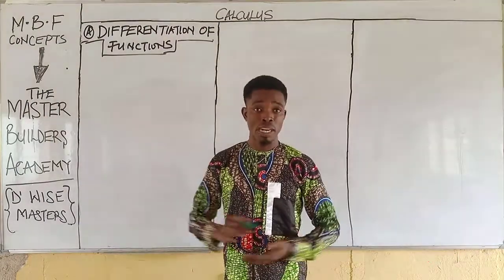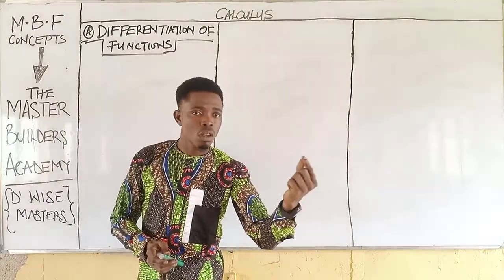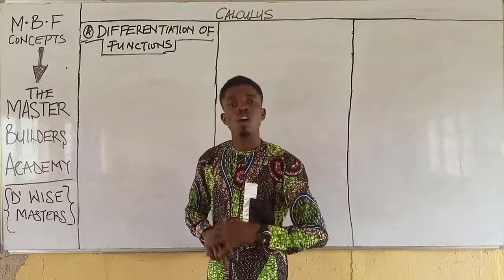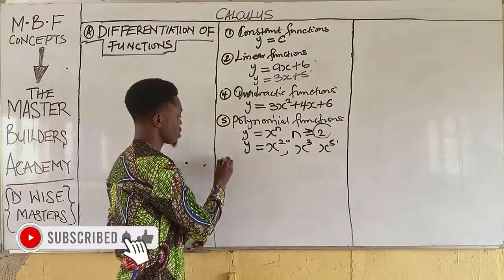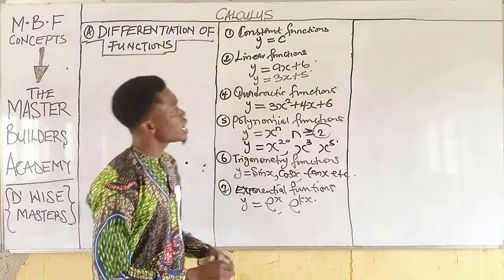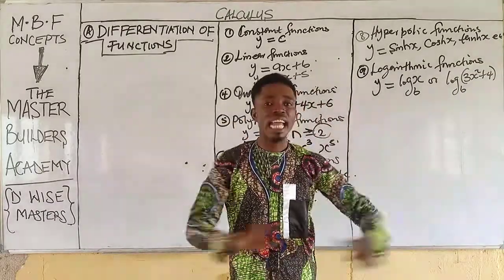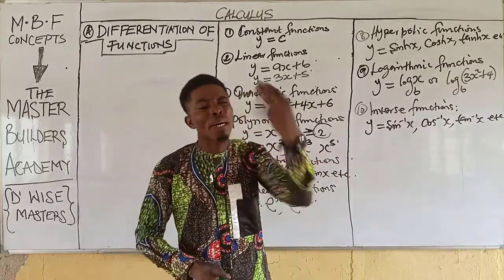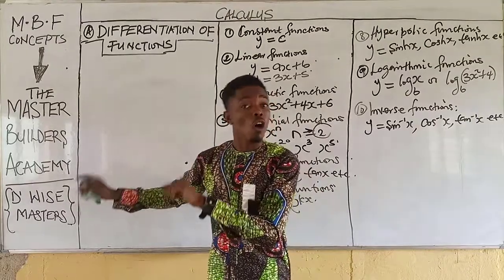Introduction to Differentiation & basic mathematical functions | Lesson 2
In this video, you will learn what Differentiation of function is and  the different types of Mathematical functions.

Link to Lesson 3: